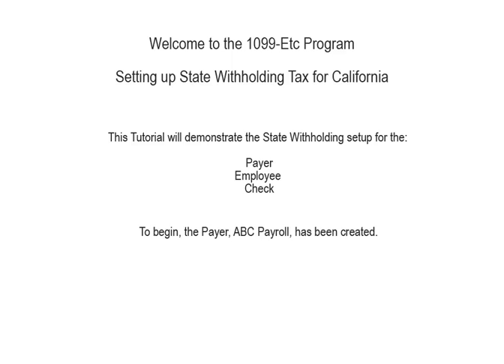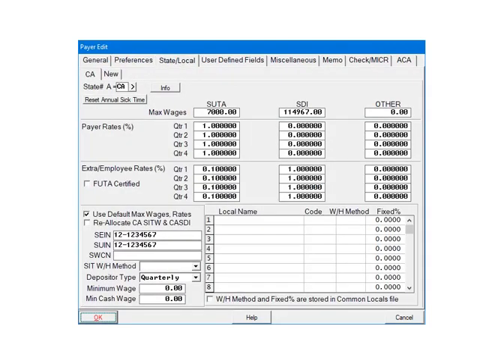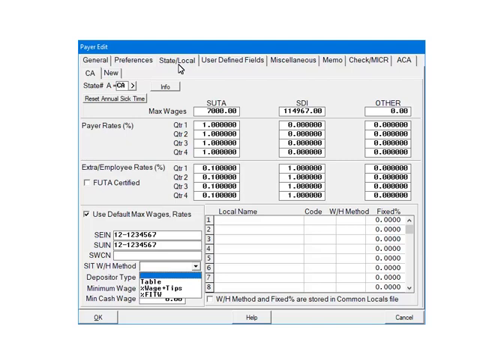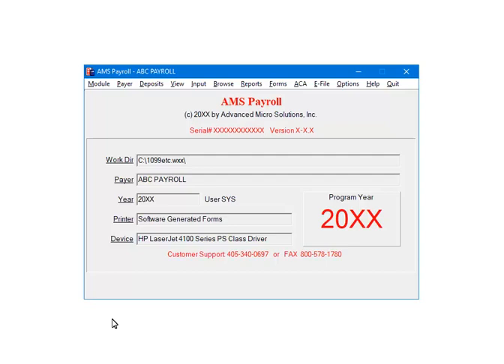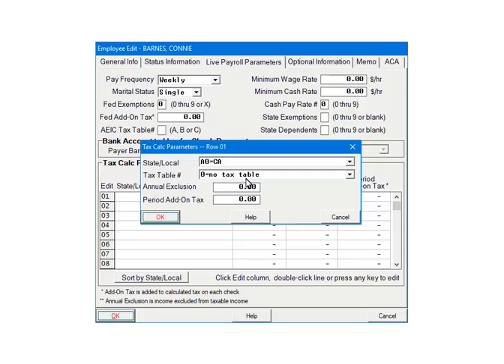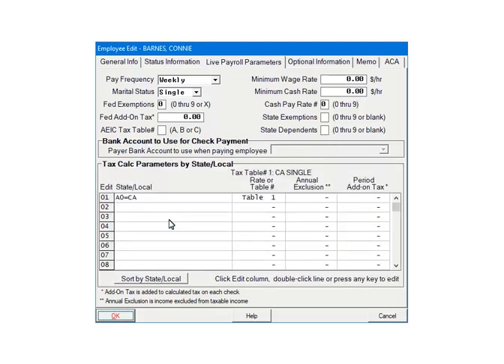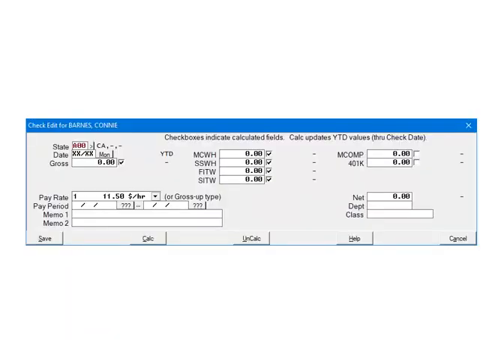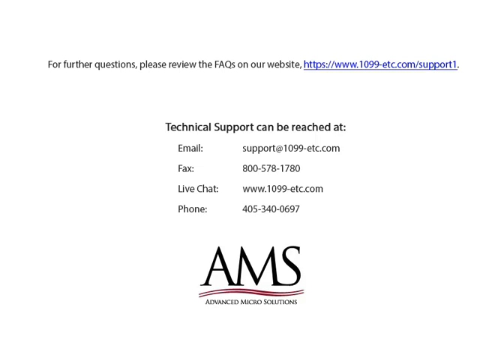California - State Withholding Tax Setup in AMS Payroll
This is a tutorial to show how to setup California State Withholding to calculate in AMS Payroll.

For the purposes of this Tutorial, the data, company and employee, is fictional and is used for demonstration purposes only. Your selections will be different from the Tutorial. They will be made based on your company and employee information.